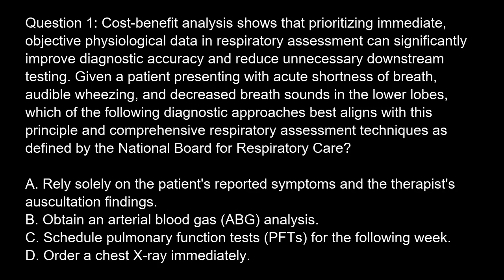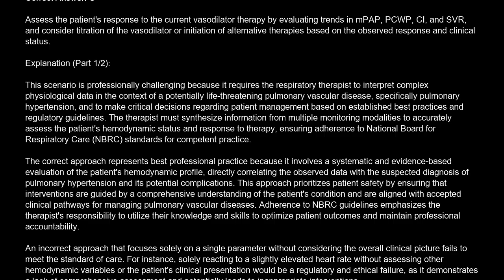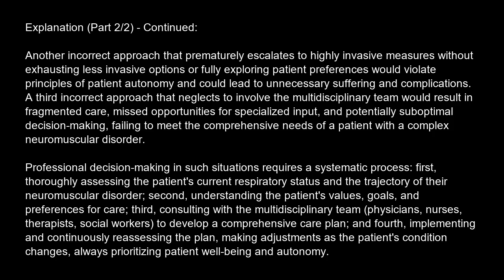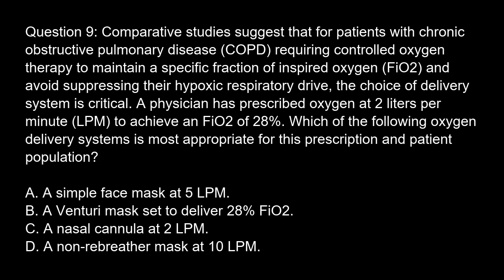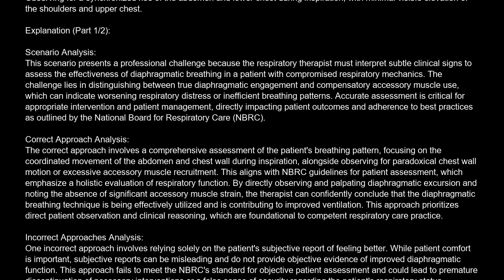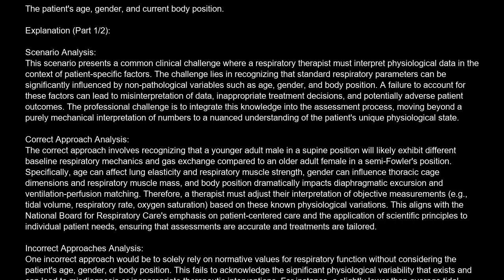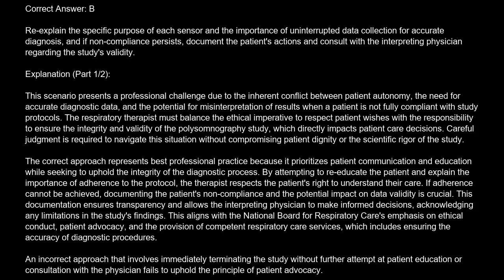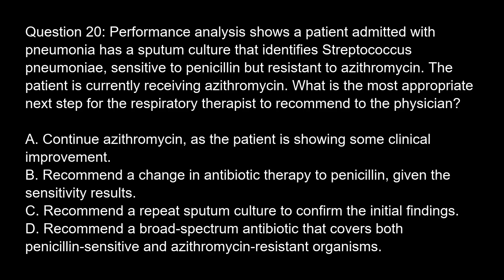National Board for Respiratory Care Free Practice Test video